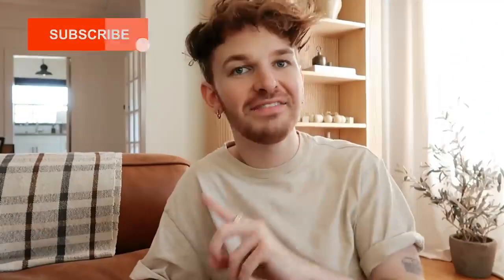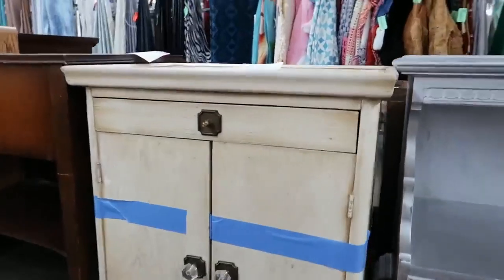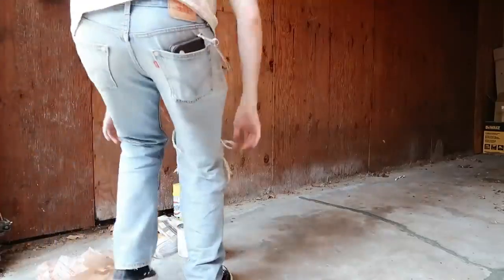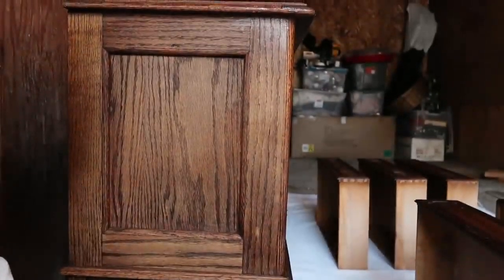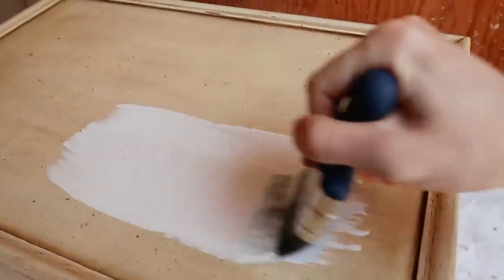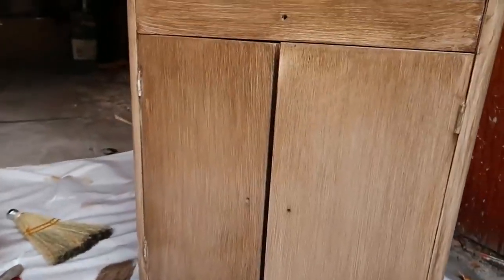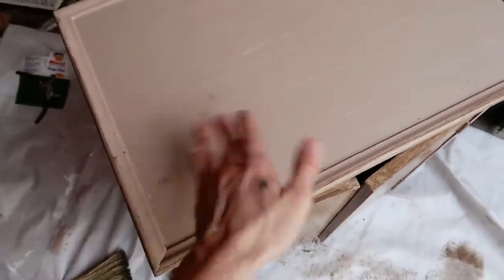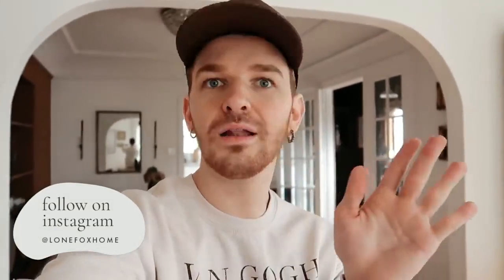VIRAL FURNITURE HACKS!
- Oven Cleaner

- Scrubbing Brushes

- Plastic Scraper

- Large Staining Brush

- Whisk Broom